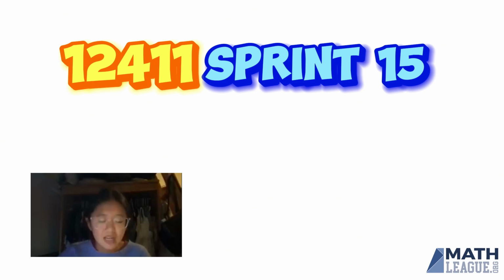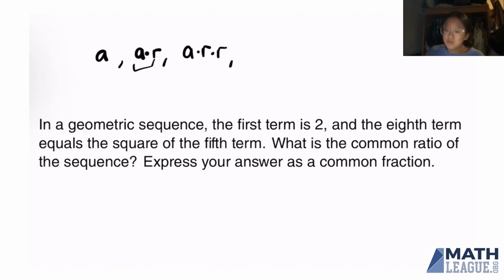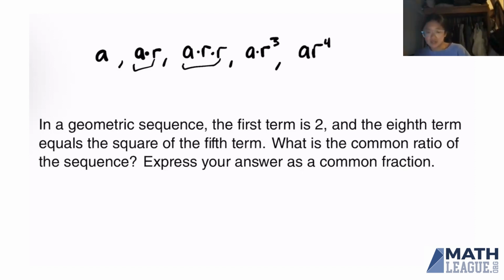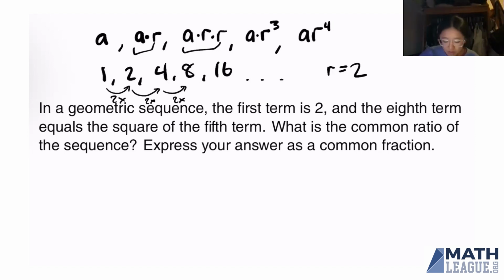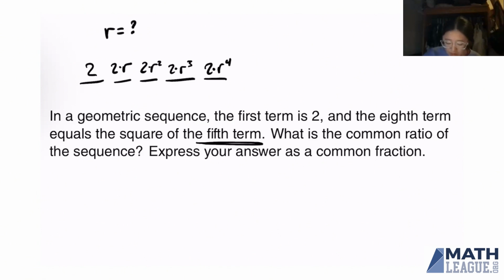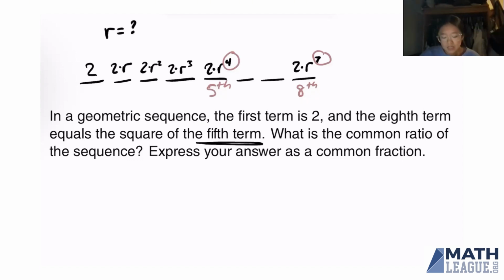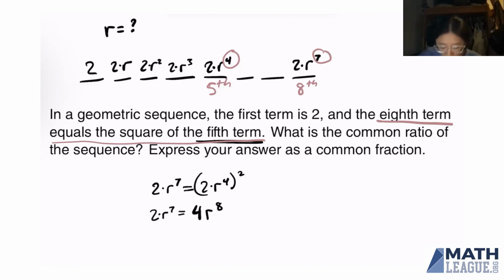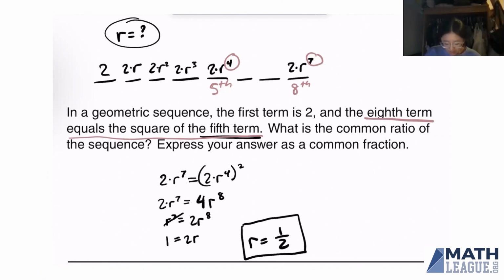12411 Sprint 15